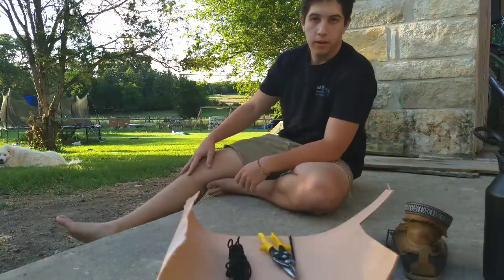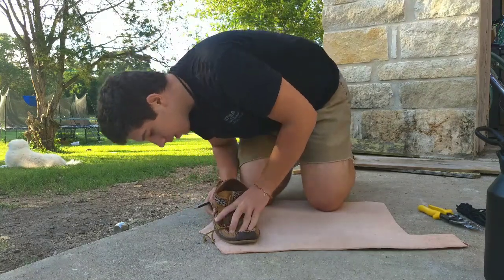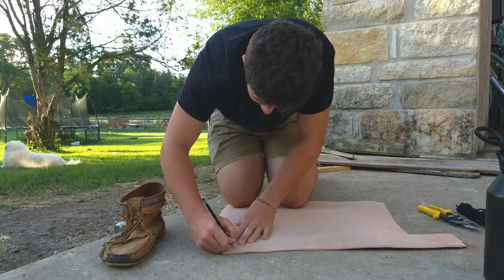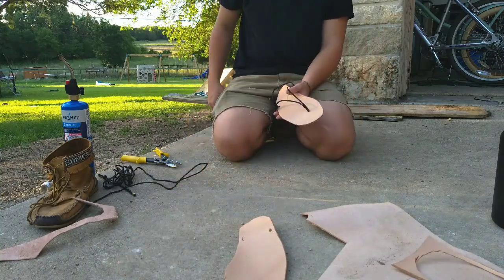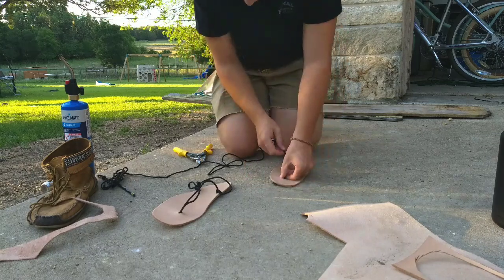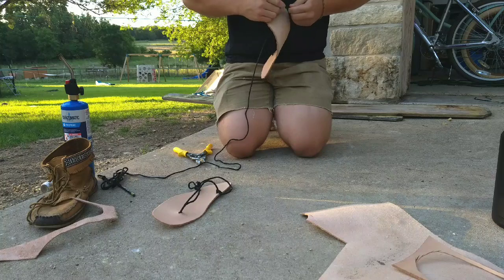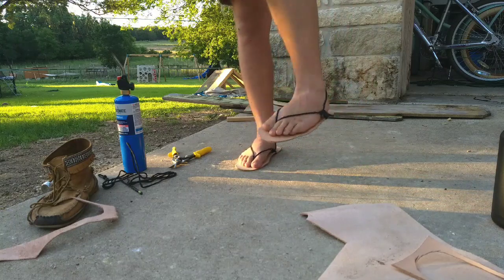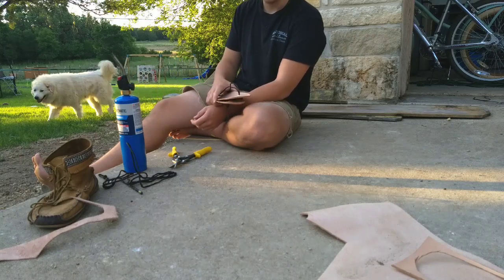Making Huaraches Sandals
Just a quick project for anyone who wants a pair of lightweight, comfortable Sandals that can hold up in some tough conditions. They can be made from leather, bark, yucca, and old car tires. They are a great peace of kit, and can be easily carried with you on all your journeys 🤙🤙